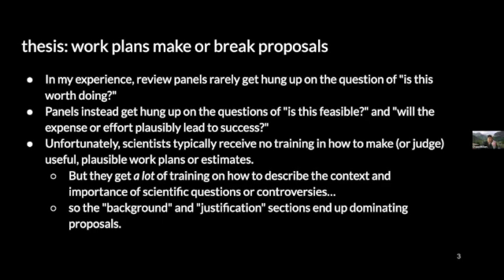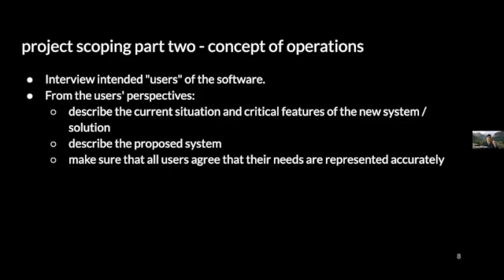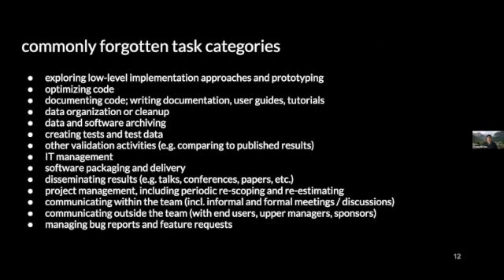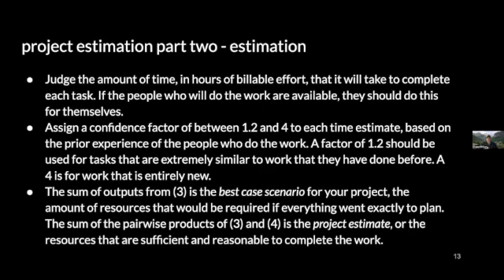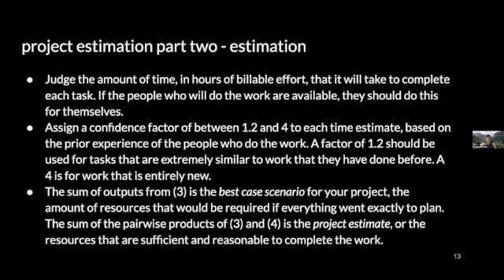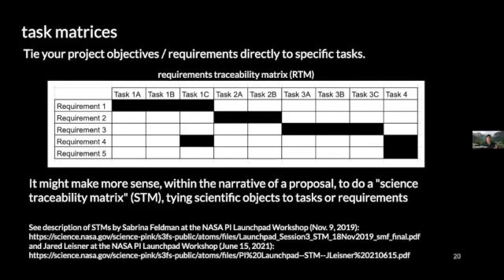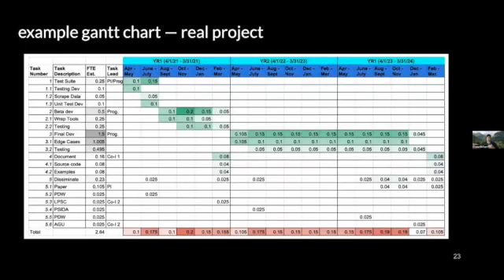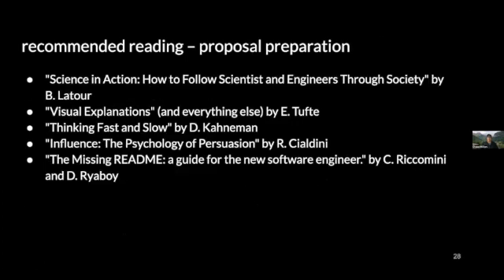2023 Million Webinar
THURSDAY MARCH 9 @2P PST
Effective Strategies for Writing Proposal Work Plans for Research Software
Chase Million, Million Concepts

Effective research proposals must persuade review panels that the project objectives can be achieved and that the requested resources are reasonable and sufficient resources for doing so. A clear, plausible work plan is central to this persuasive process. Despite the fact that many research projects require a great deal of software development, the true costs of software development tasks are often underappreciated and underestimated by both proposers and reviewers. Accurately judging and communicating these costs leads to better proposal and project outcomes. We will quickly survey software project scoping, requirements elicitation, and estimation methods appropriate for the pre-proposal phase, then explain how these can be used to generate a strong and convincing work plan. Topics will include vision and scope, concept of operations, and requirements specification documents; work breakdown structures; requirements / task matrices; and Gantt charts. Strategies for maximizing the impact of these artifacts within a research proposal will be discussed, with suggestions for further reading.